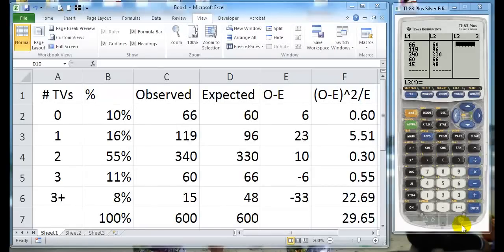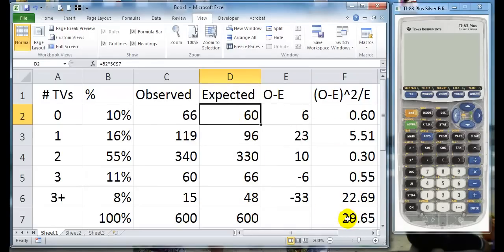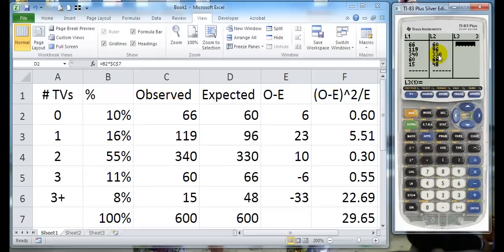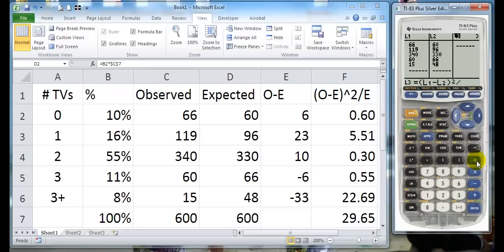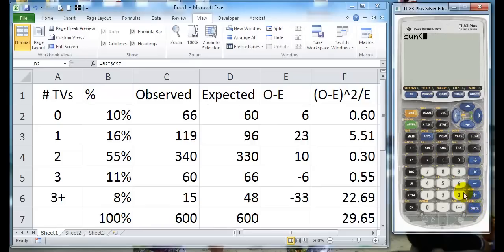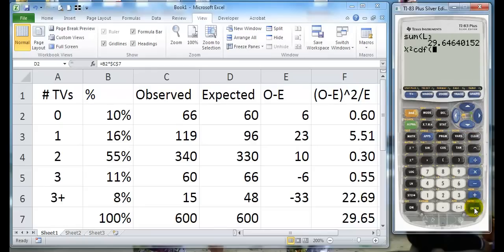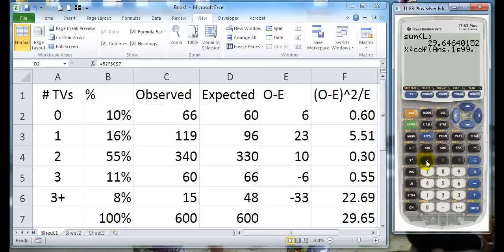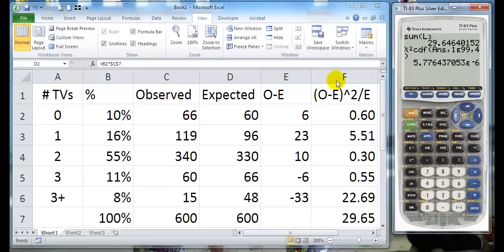Chi square Goodness of Fit using TI83+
how to calculate the GOF tests statistic using the TI83+